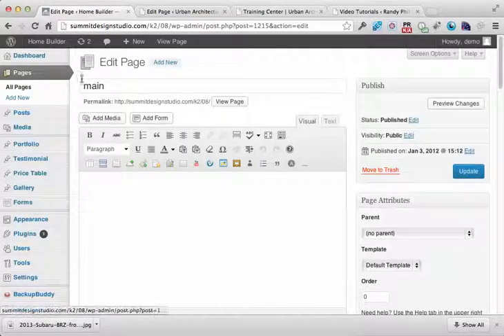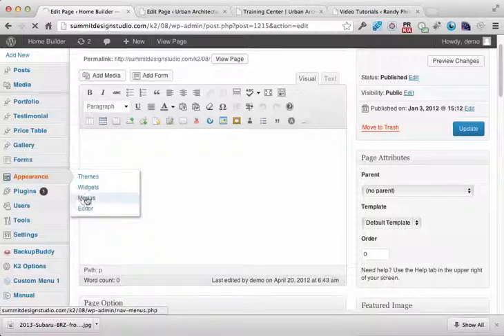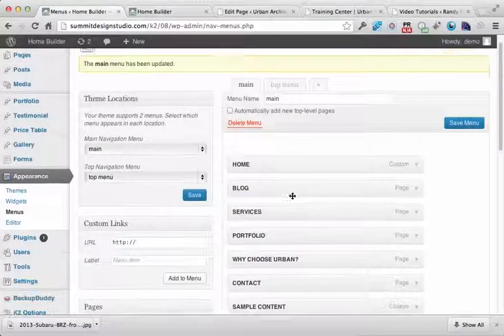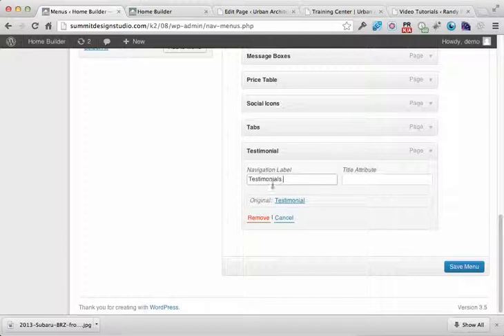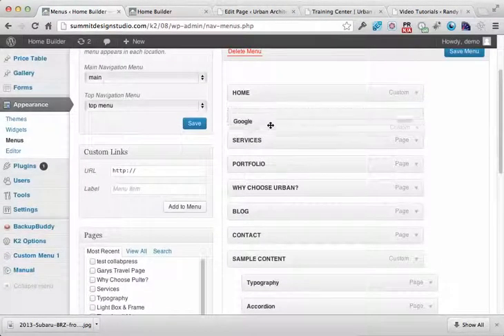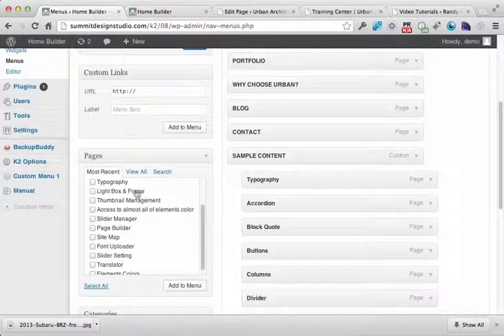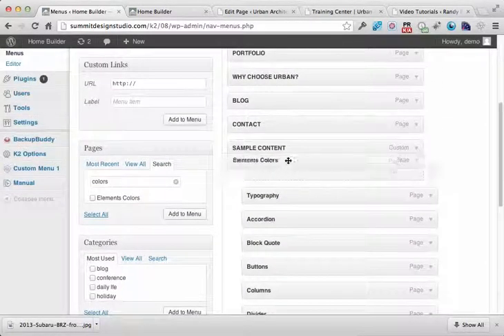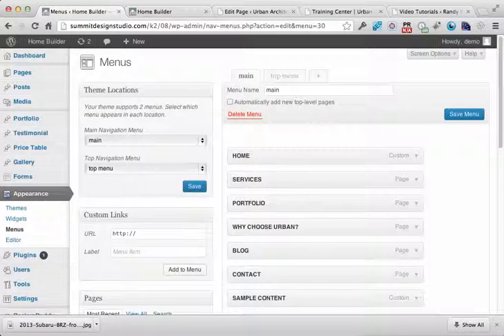Managing Menus - WordPress Training (WP 3.5)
This WordPress Training video demonstrates how to manage your menus.